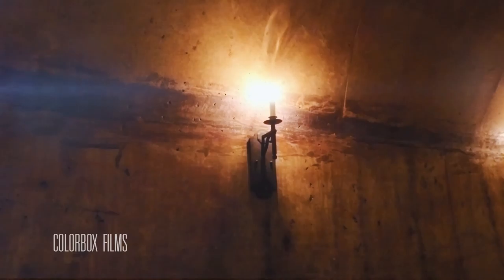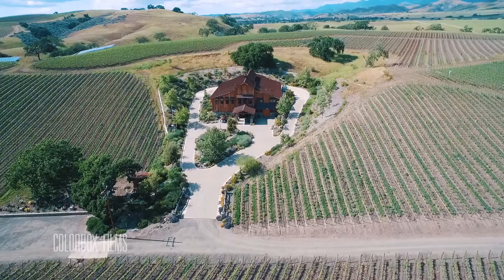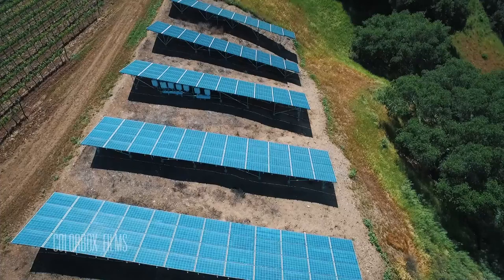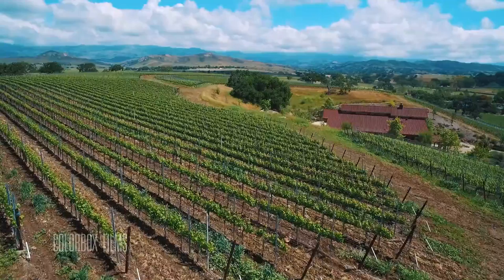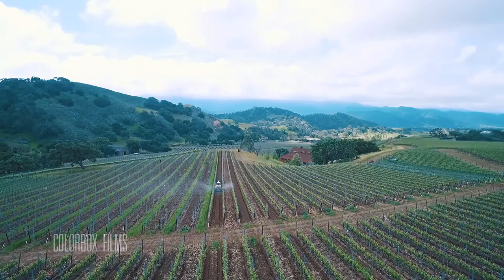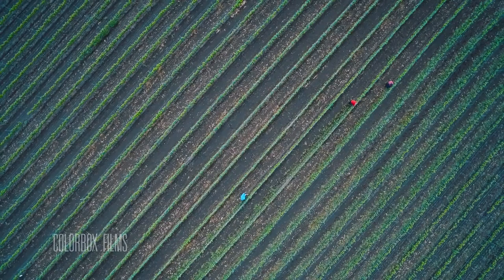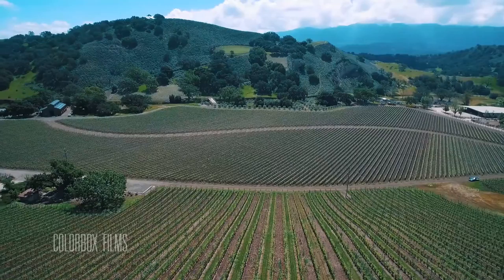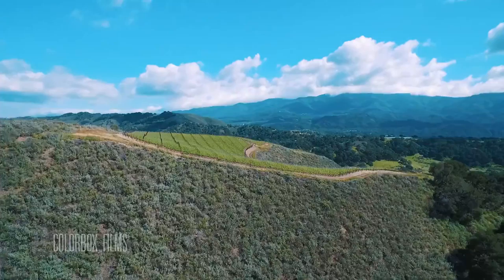Vineyard Film "Grassini Family Vineyards"